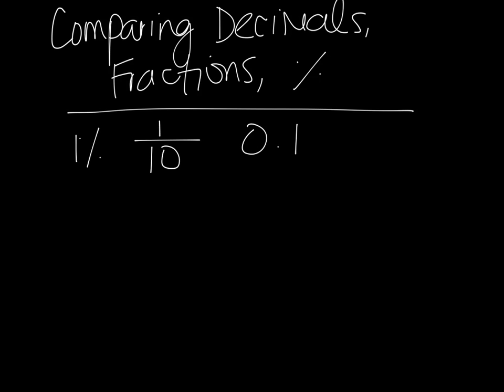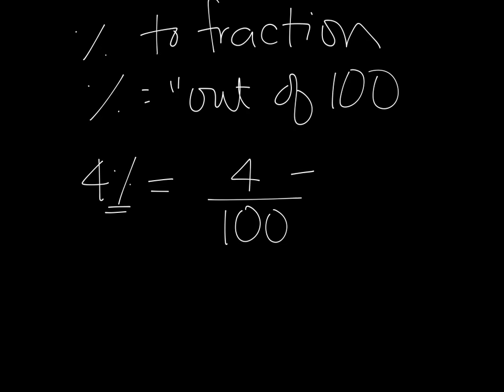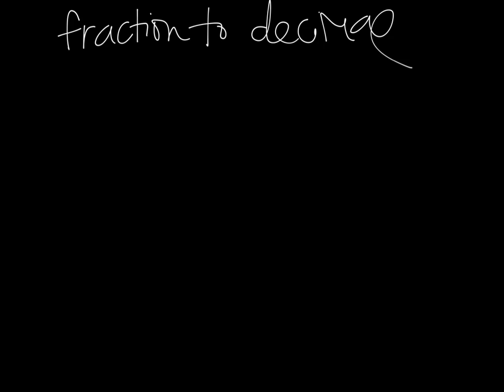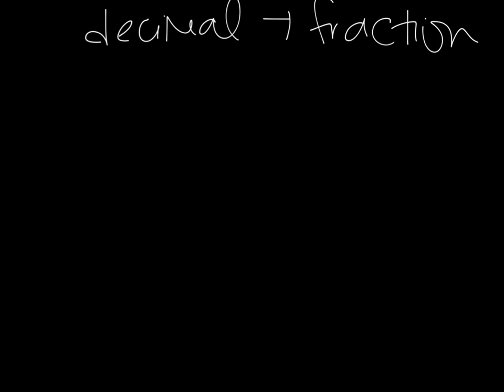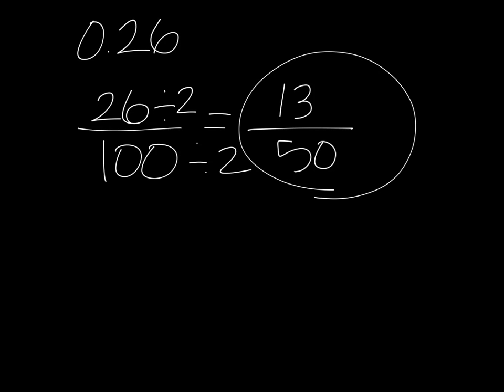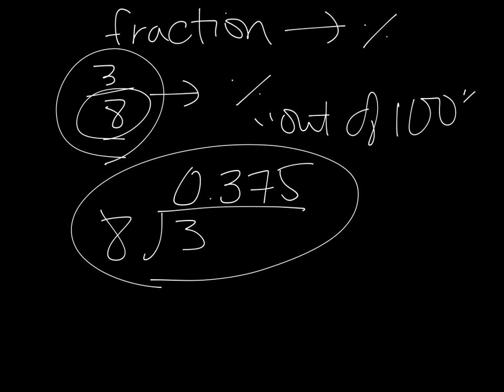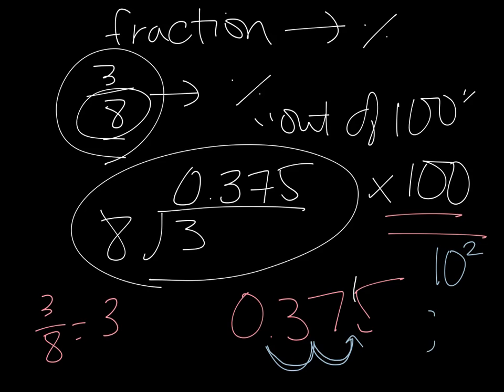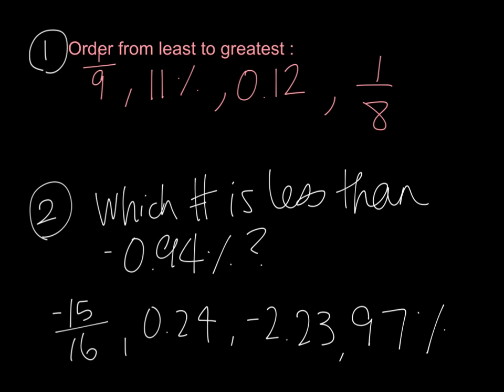Conversions and comparing numbers